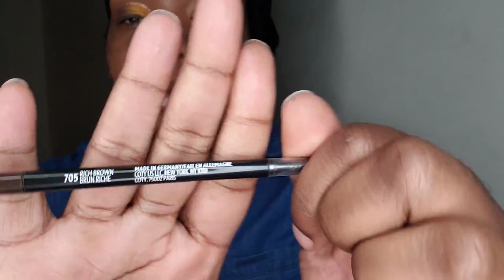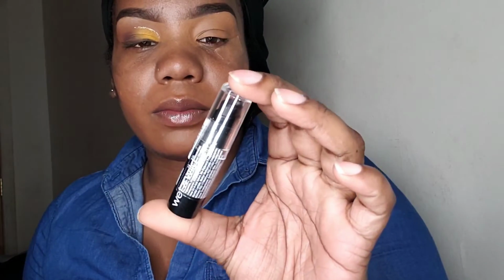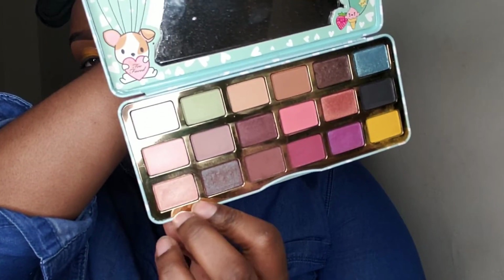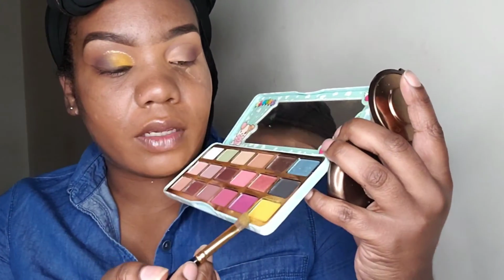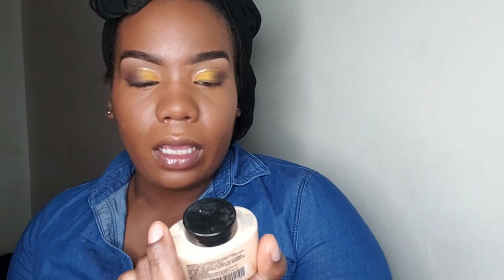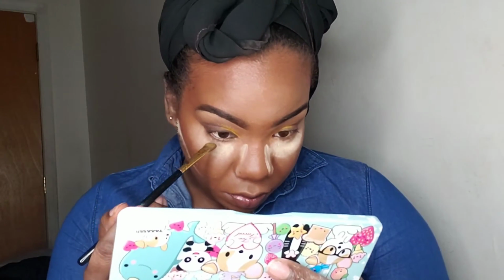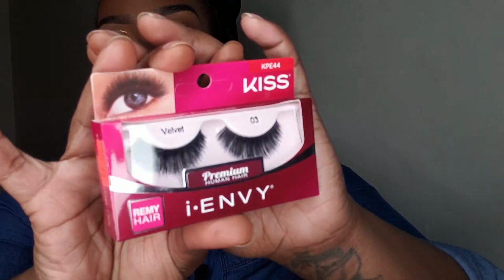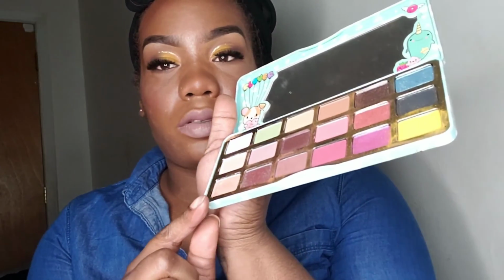A little Charlie Brown Inspo Eye look and some Goodies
Hey Brit Fam!
Today's Video I'm playing with the Clover Palette and showing you all how to achieve this easy look! I hope you all enjoy!

Join the Brit Fam
SC:  britnir11121
T: britondabeat